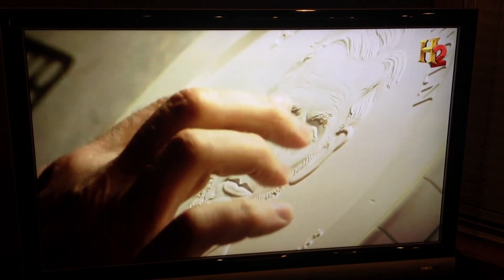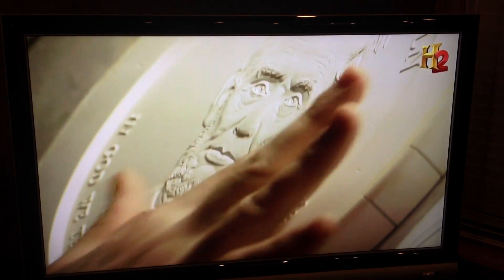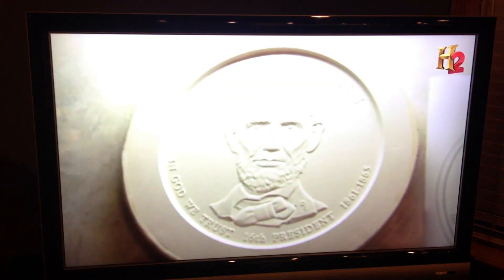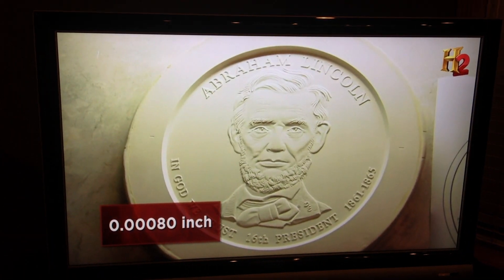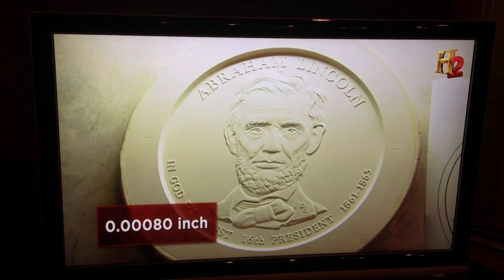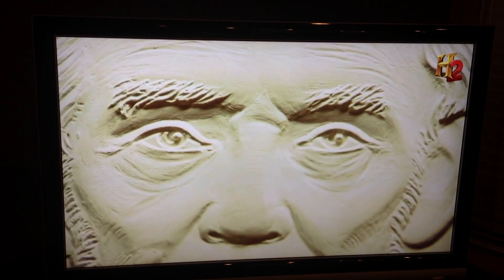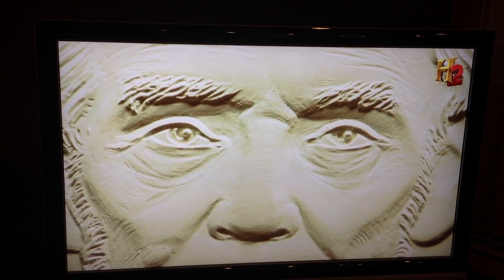History Channel doesn't understand decimals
There's too much wrong with this to even begin.  Ugh.